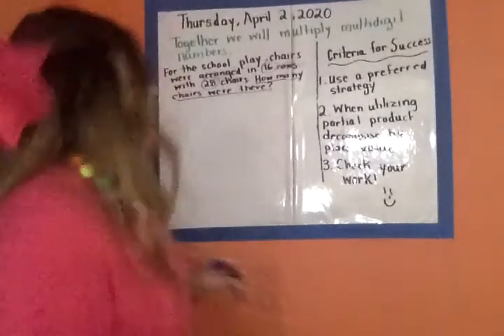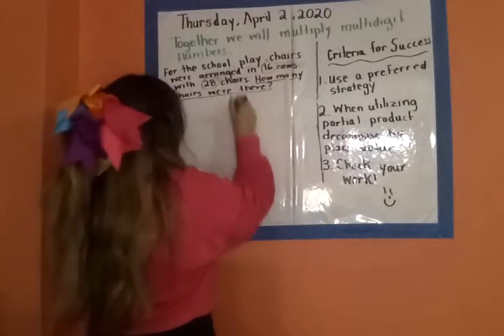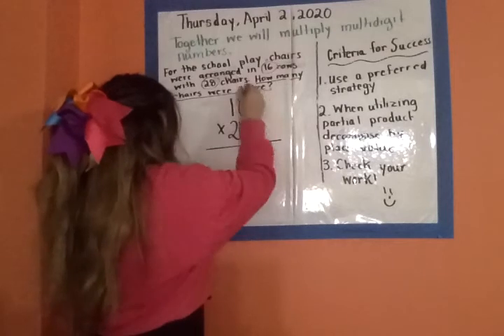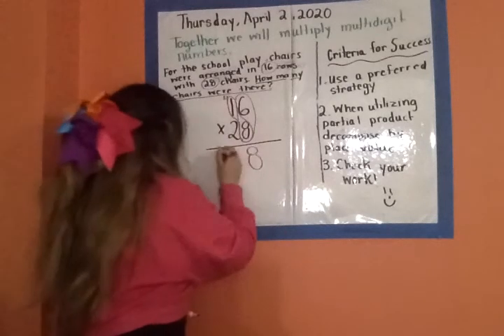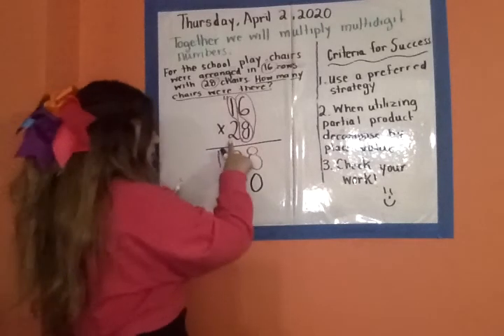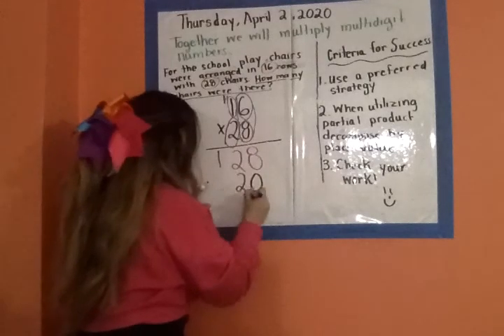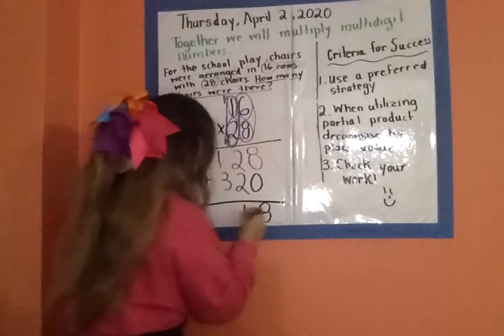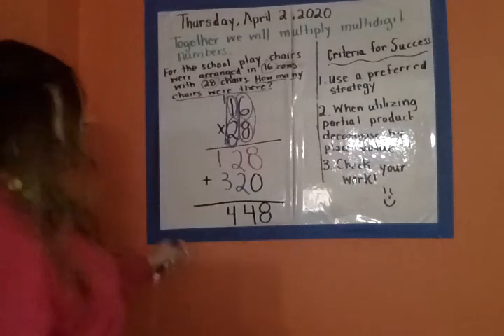04 02 20 Part 2